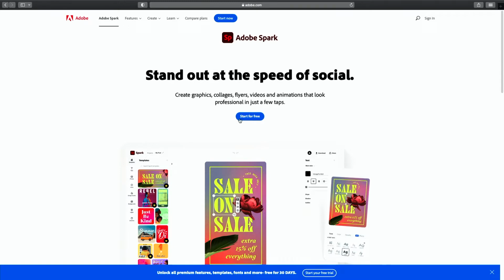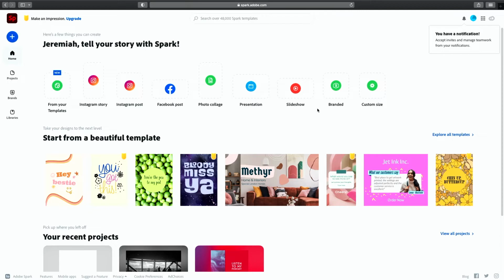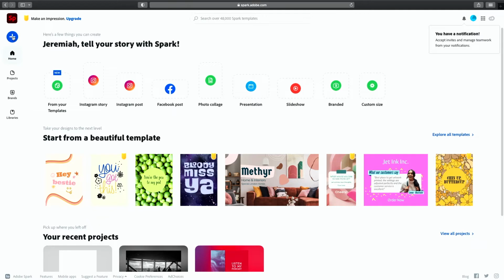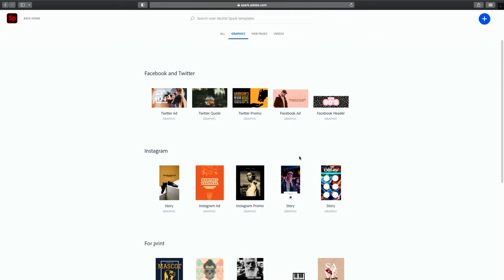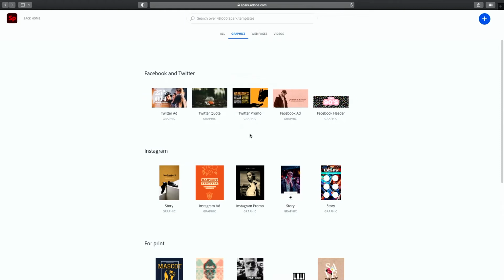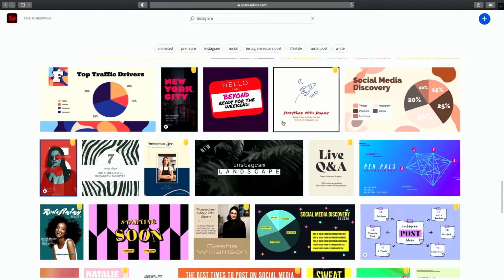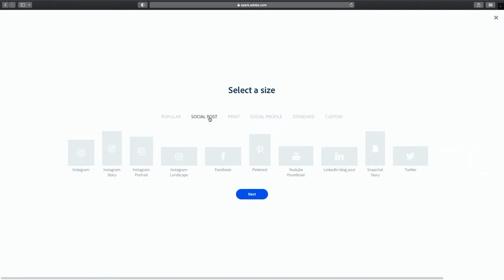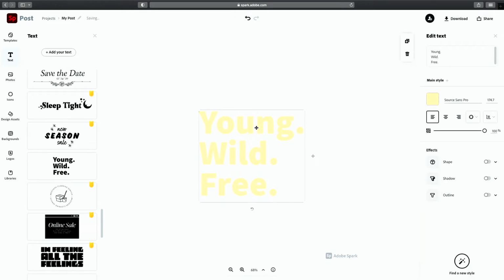CPT202: Digital Media for Business - Week 10: Intro to Adobe Spark (now Adobe Express)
Video 1 of 3 for Week 10 on Social Media Marketing

Video updated Fall 2021.